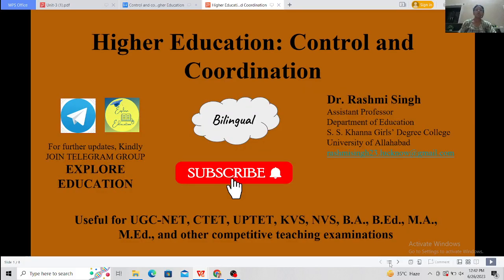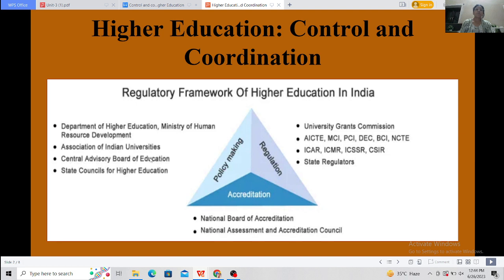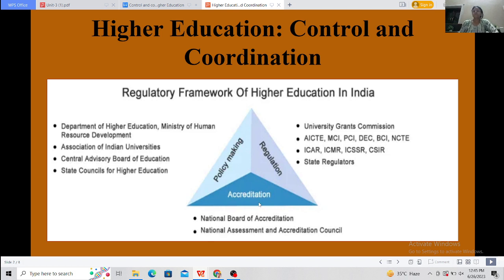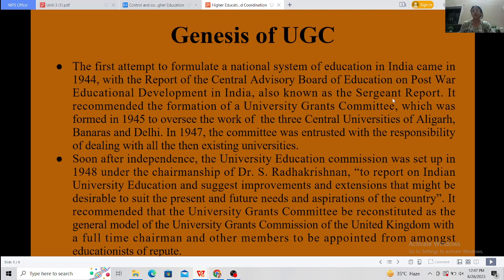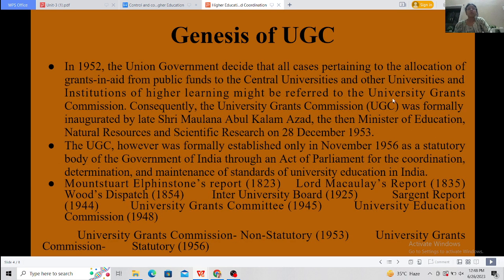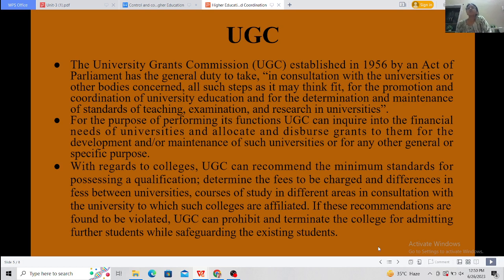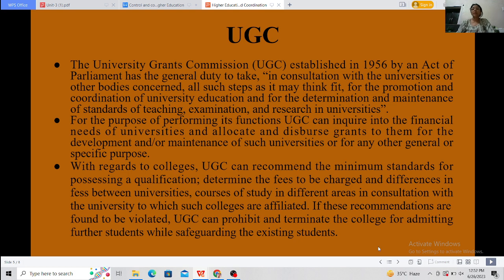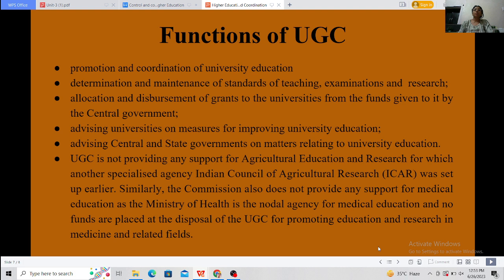Control and Coordination of Higher Education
However NEP 2020 has recommended the establishment of a single regulator for higher education, called the Higher Education commission of India (HECI), to replace multiple regulatory bodies including UGC. But still UGC is controlling our higher education system.